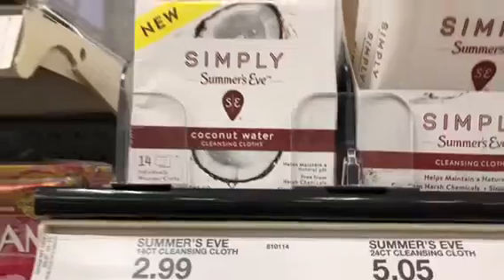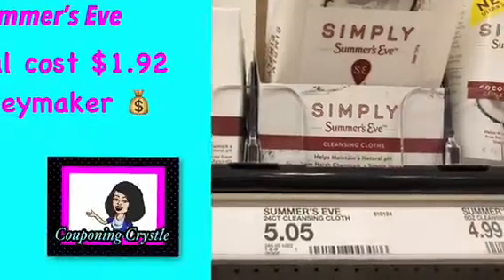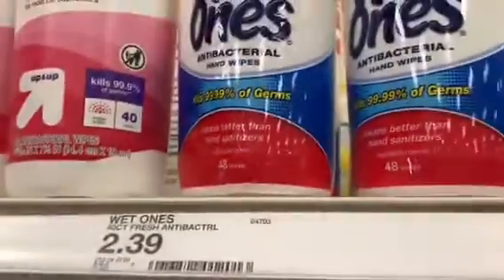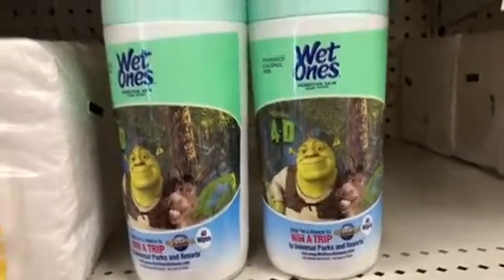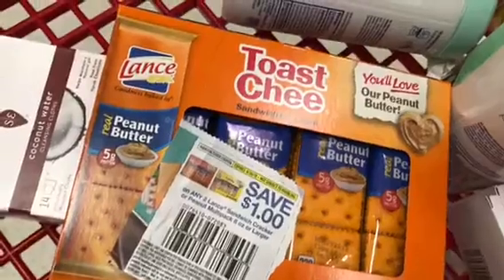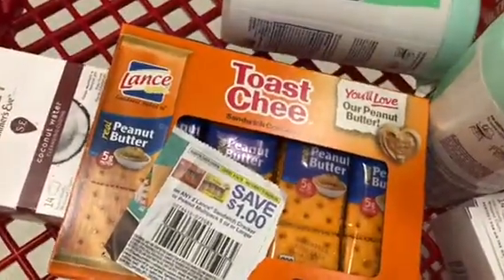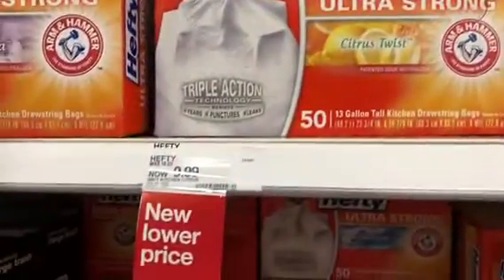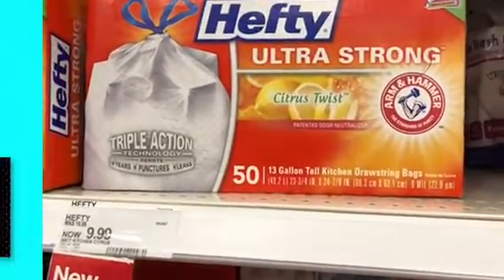Target Ibotta haul 8-2-18 Couponing Crystle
Target Ibotta haul 8/2/18

I had my grandbaby with me for this shopping trip so that was her talking at the start of the video LOL

If you have not been using Ibotta you surely need to start . Just by clicking the link below and joining my team you will get $10 after you redeem your first rebate. Now make sure you do it within 2 weeks of joining and i will also get $5 Happy Couponing 😁

I’m excited to help you save your money by showing you simple ways to keep your cash 💰 in your pocket.

  I want to help you save your money as well so if you have any questions just let me know and I will try to help you.

Remember... "Clip to save and you will be amazed!